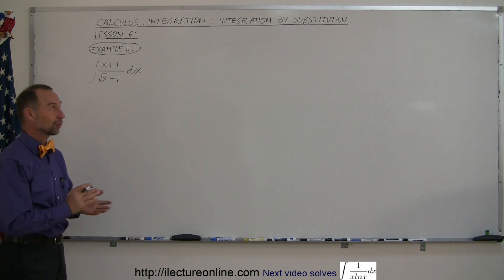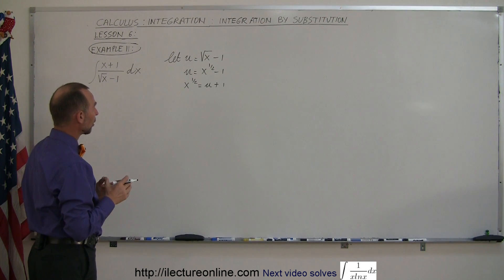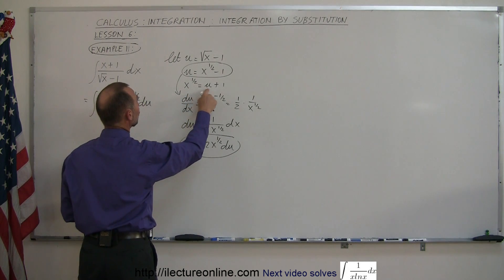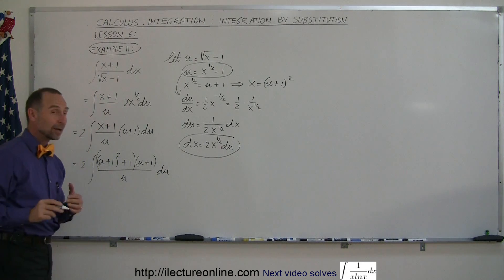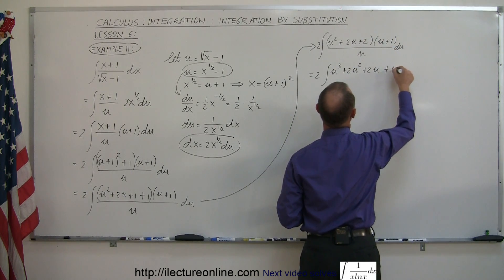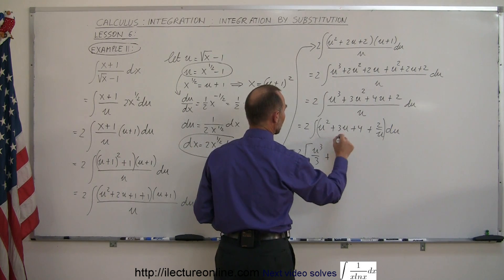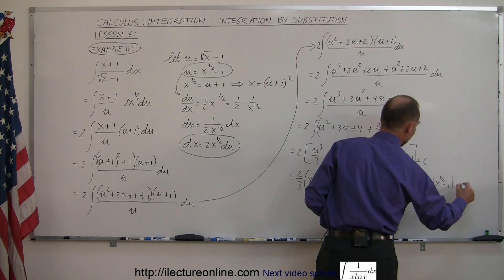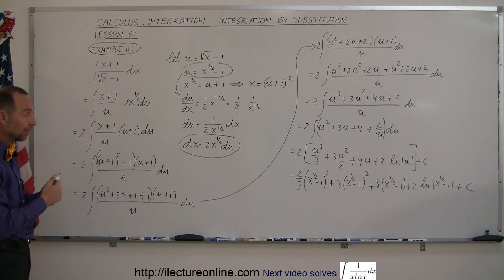Calculus - Integration By Substitution (11 of 13)